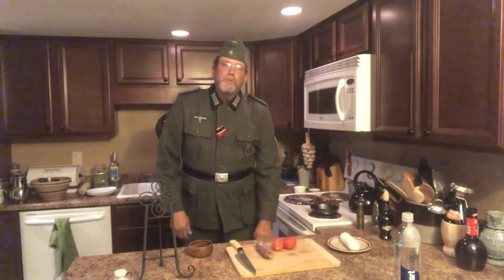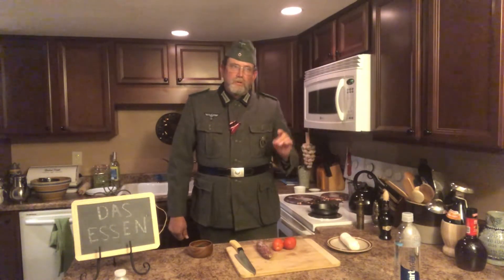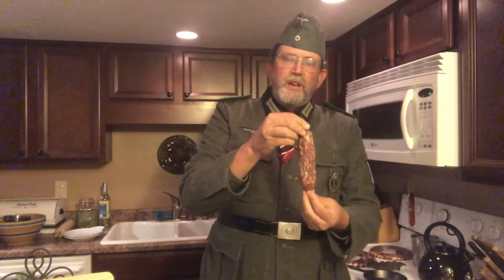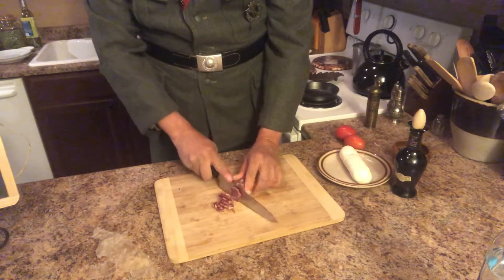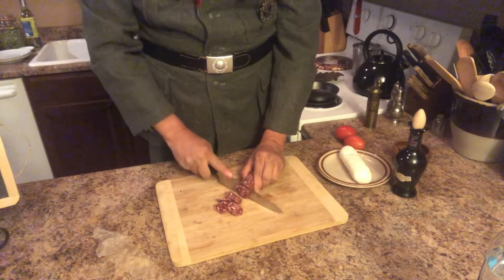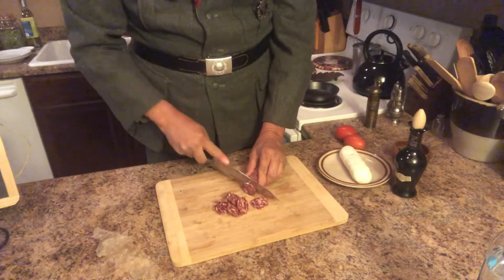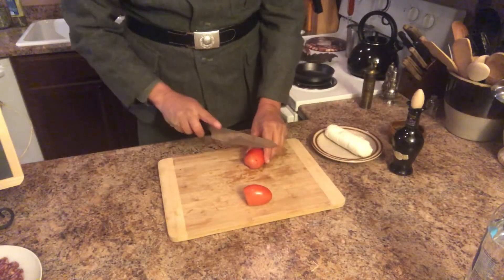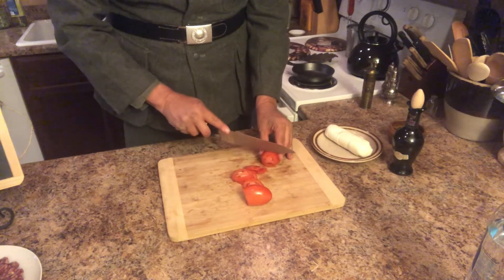Kochen with Hans. Tapas